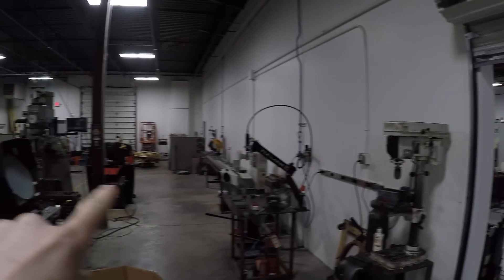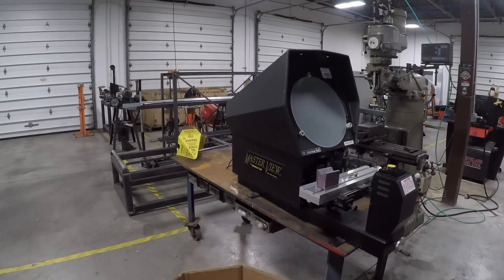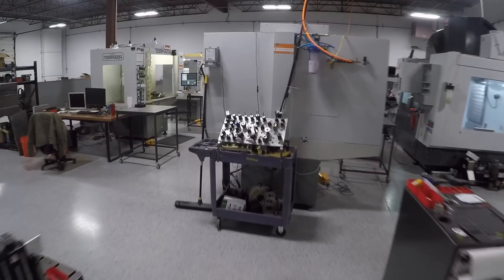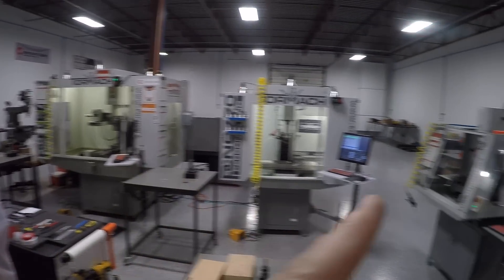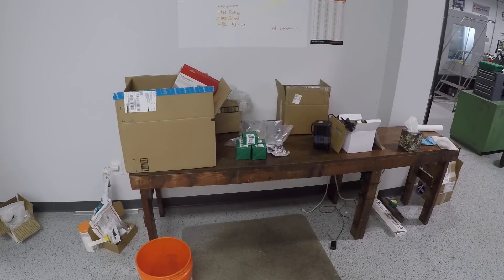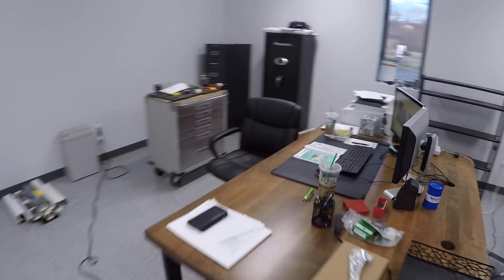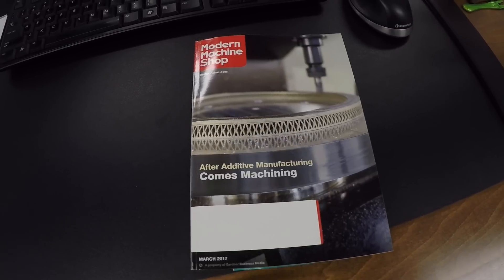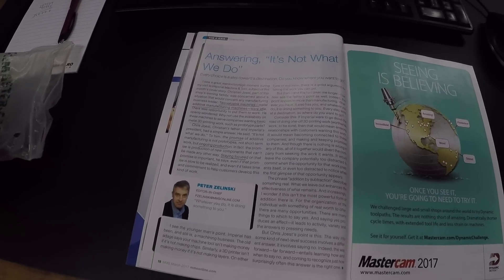My Mistake on Hiring First Employee!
An article in Modern Machine Shop reminded me of why I was wrong in waiting so long to hire our first machine shop employee! NYC CNC's Chip Break video series documents small business life as a machine shop owner and entrepreneur!